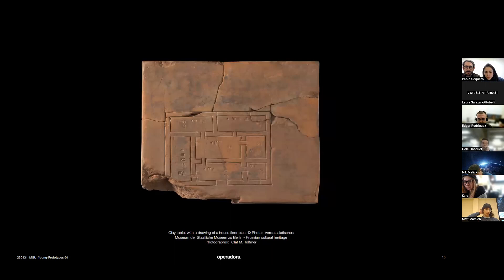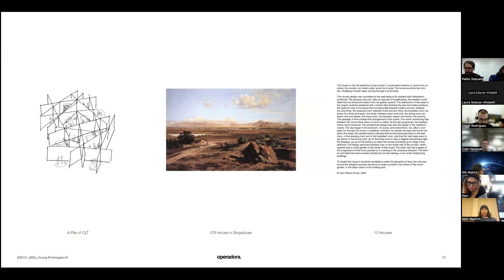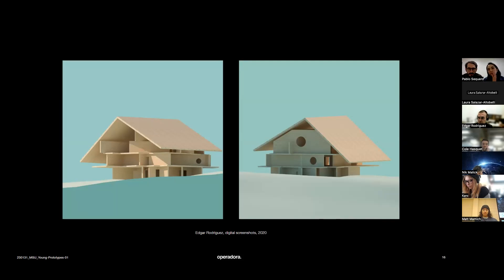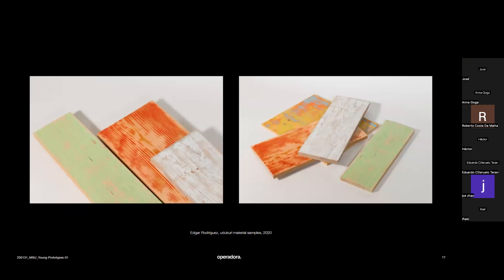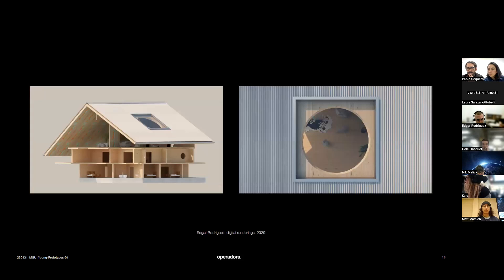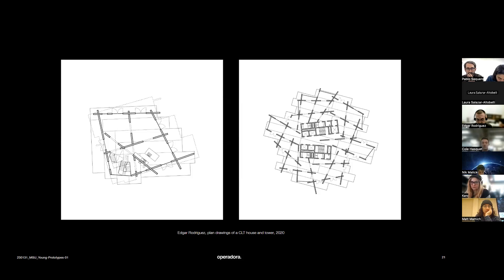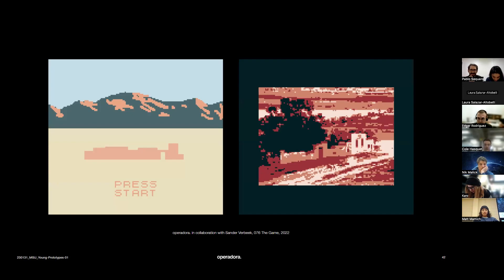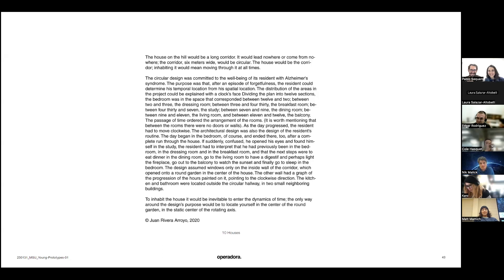YOUNG PROTOTYPES / OPERADORA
YOUNG PROTOTYPES
SPRING 2023 LECTURE SERIES

PRESENTING:
EDGAR RODRIGUEZ / BETWEEN MEDIUMS AND FORMATS